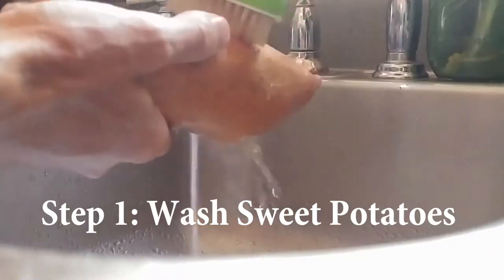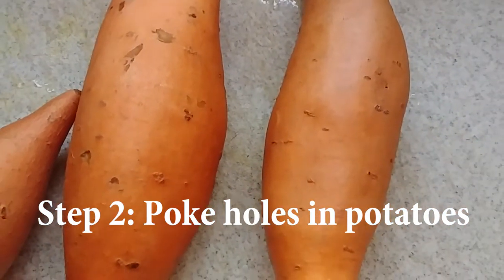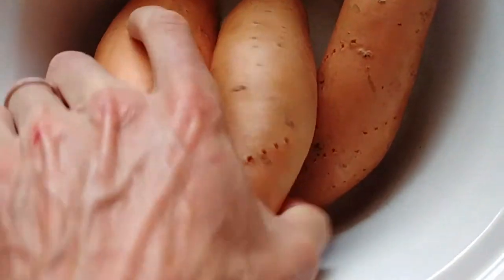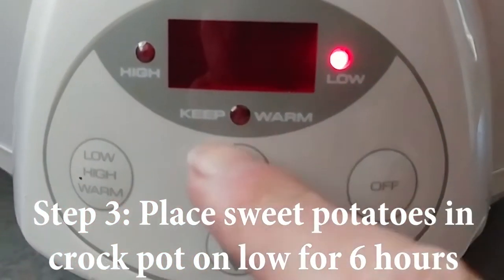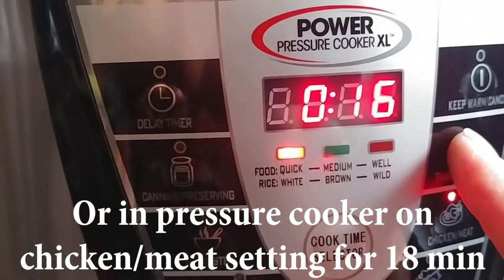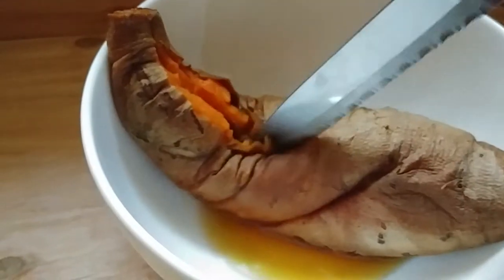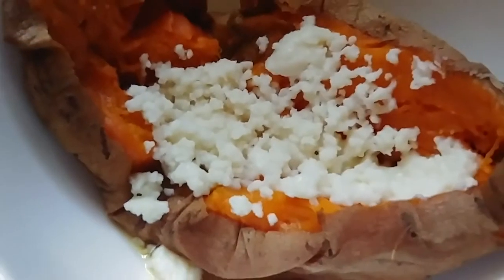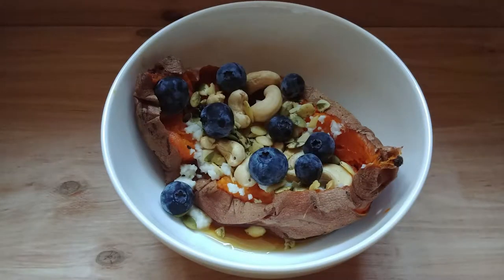Super simple sweet potatoes!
This is one of the easiest & tastiest recipes! Watch to see how to make sweet potatoes in the crock pot or pressure cooker.
0:20 Step 1
0:24 Step 2
0:31 Step 3
0:48 Great on sweet potatoes
0:57  Please like this video :) & subscribe to our channel :)

They come in travel packs too!